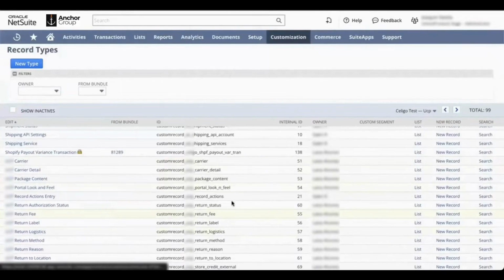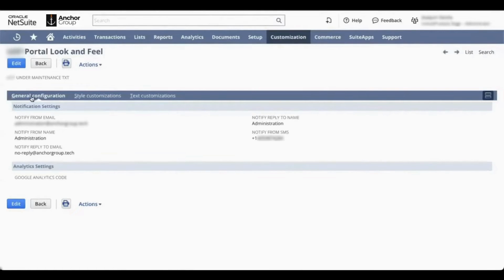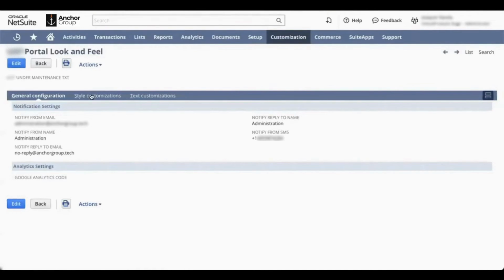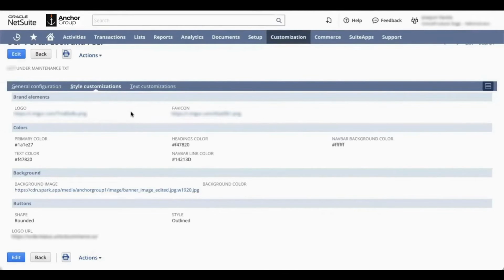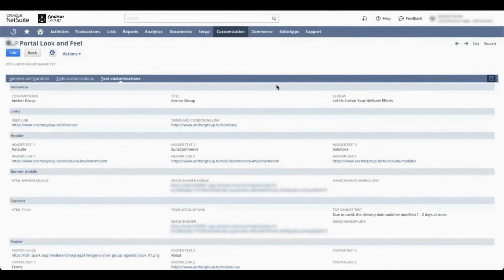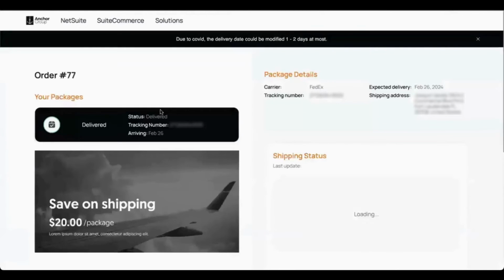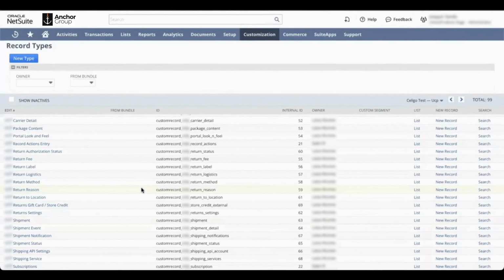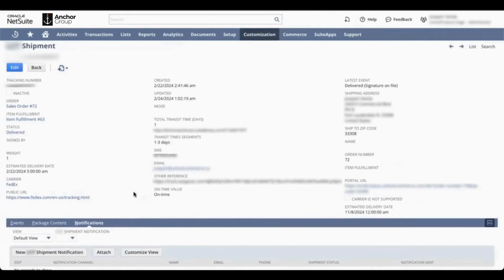NetSuite Customer Shipments Portal | Configuration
Here we examine some of the configuration settings available for the Order Shipments Customer Portal, a NetSuite App. Specifically, we'll look at fields for adjusting the look and feel.